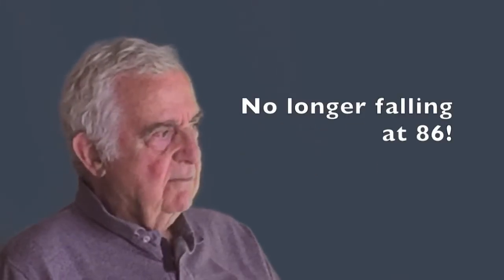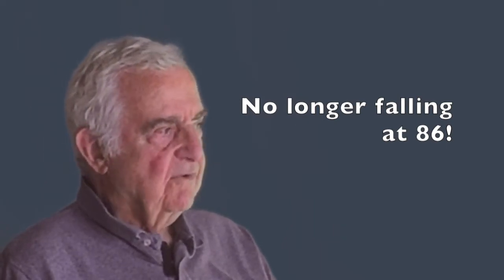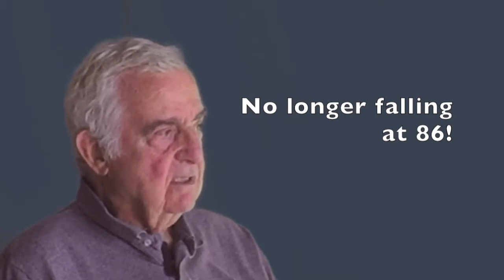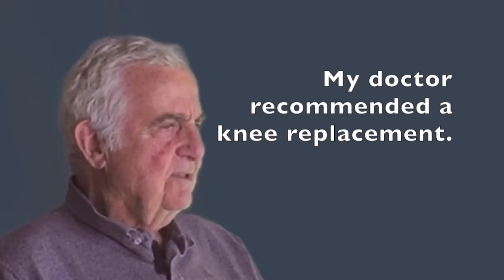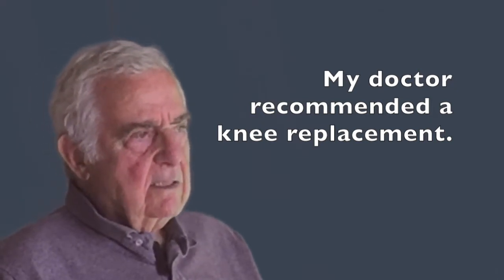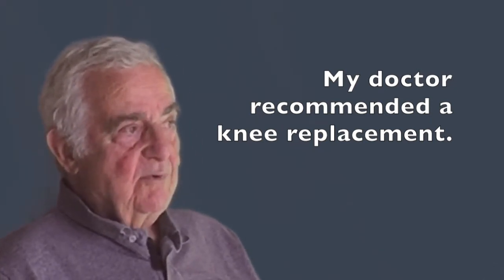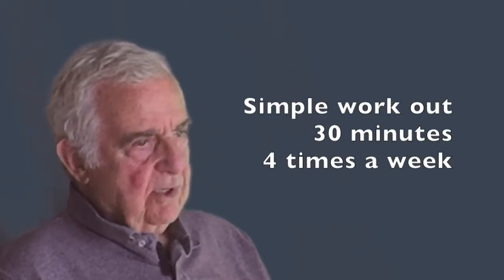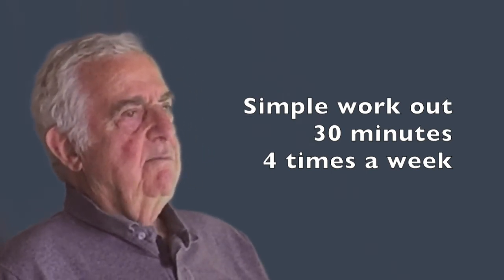Bill Fall prevention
Case report of Bill who at 86 has improved his muscle power and force and has changed his life.